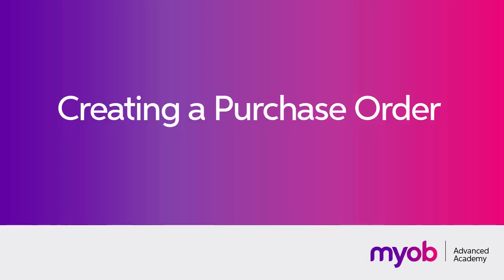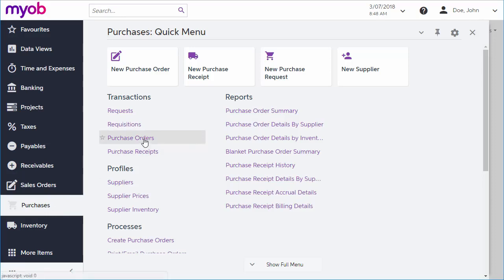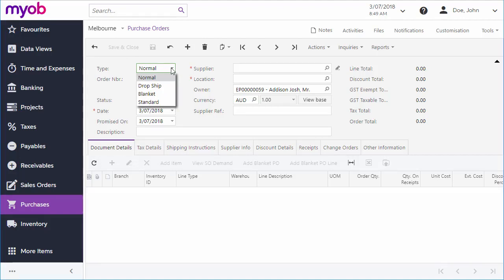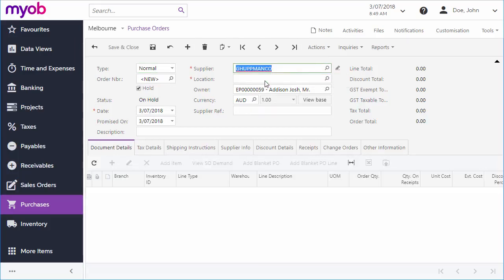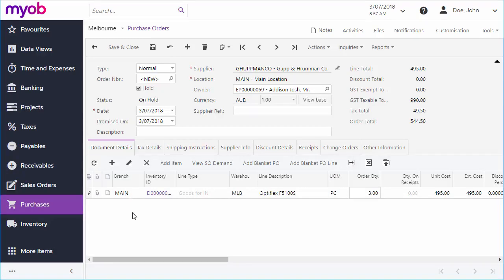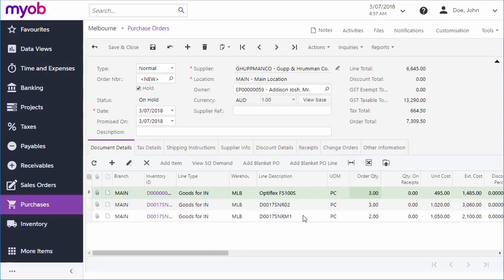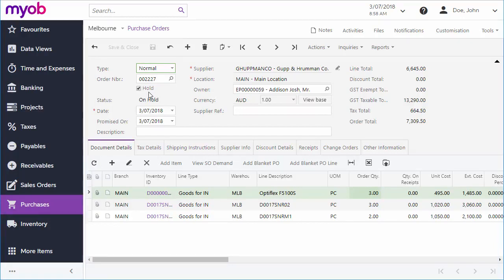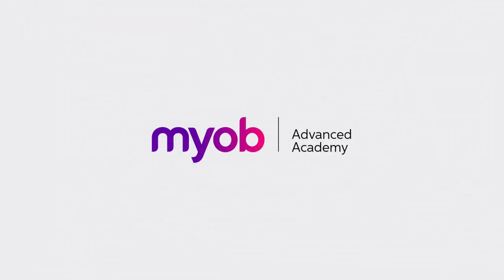Creating a Purchase Order in MYOB Acumatica (formerly MYOB Advanced) 2018.1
For more information or to learn more about MYOB Acumatica (formerly MYOB Advanced)